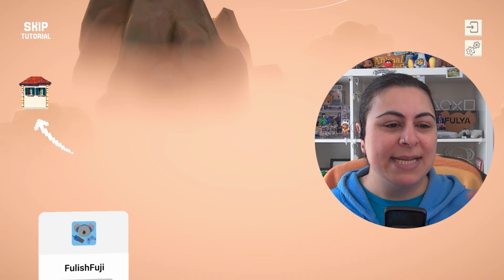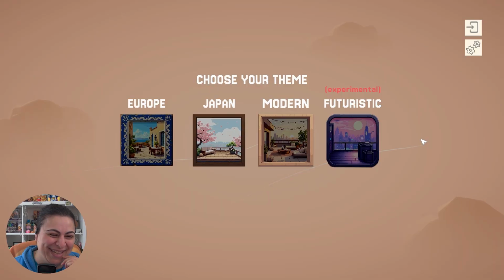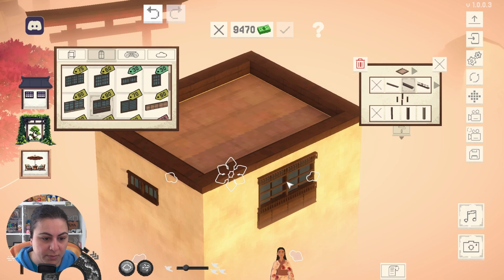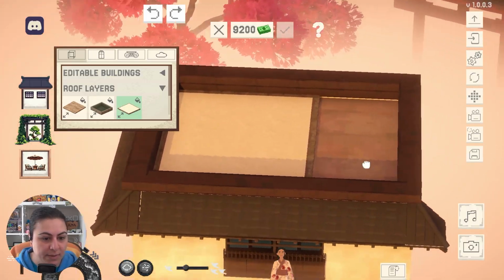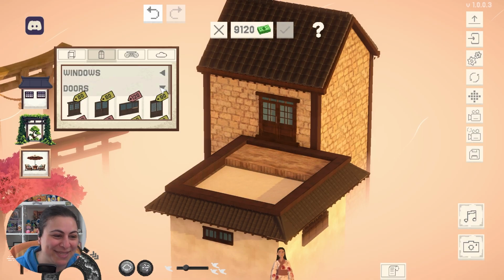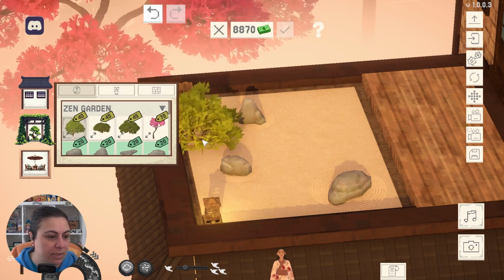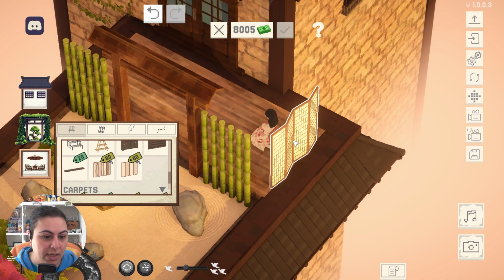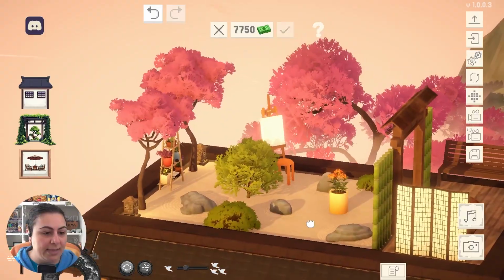Building a zen garden | High Above First Look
This is a chill design game where you decorate rooftops and create scenes with buildings. You can definitely spend a couple of hours getting everything just the way you want it. I really enjoyed my time with it, still early days with future updates coming though.